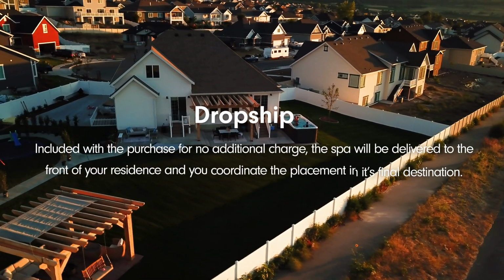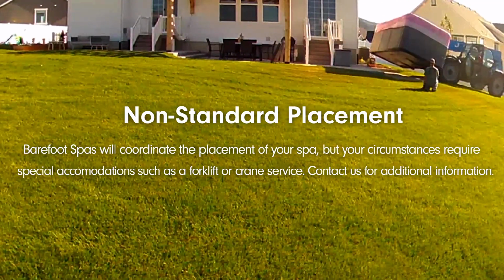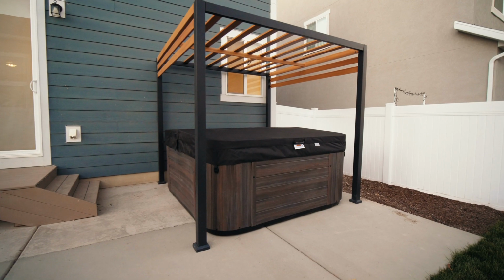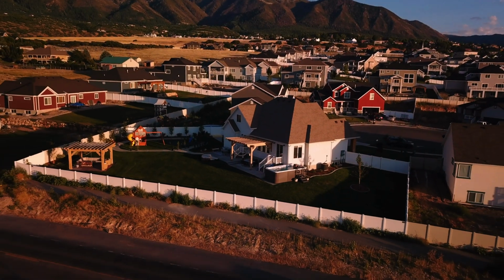Barefoot Spas - Preparing for Delivery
Before we arrive, there are a few things you should know to prepare for delivery.

Once the spa is in place, you are ready for electrical installation. It is very important that you hire a qualified professional for the installation, additional information on the electrical requirements and installation can be found in our website.